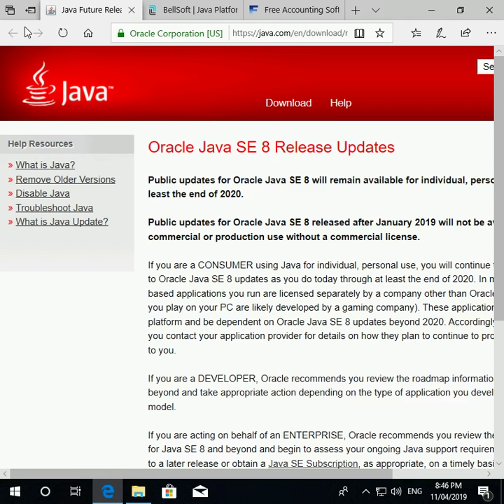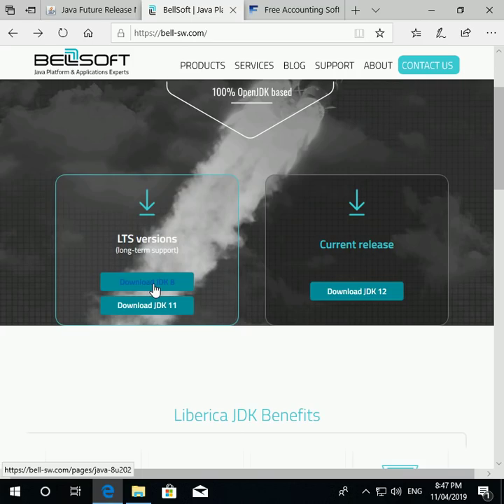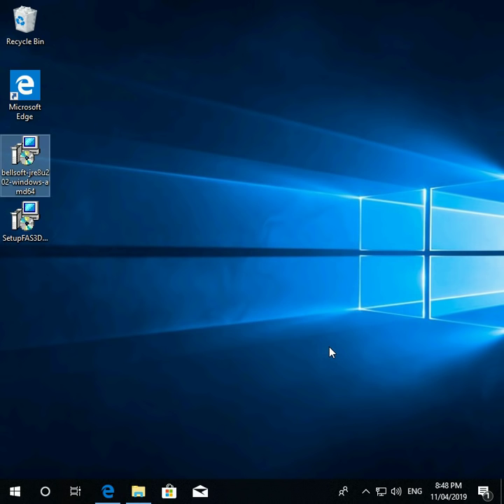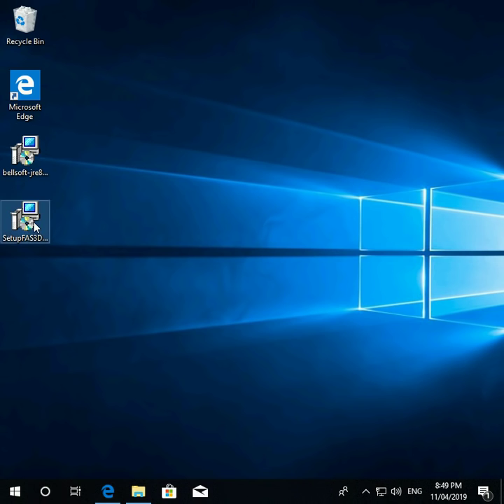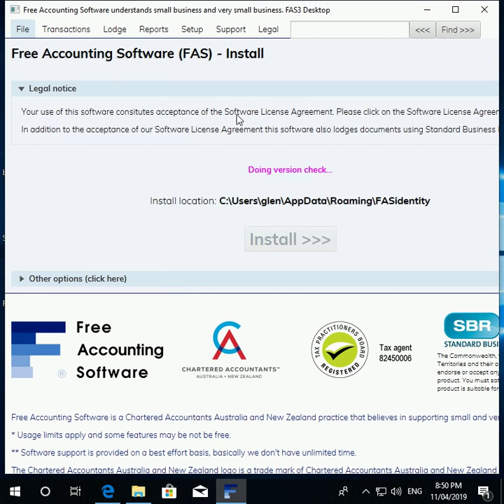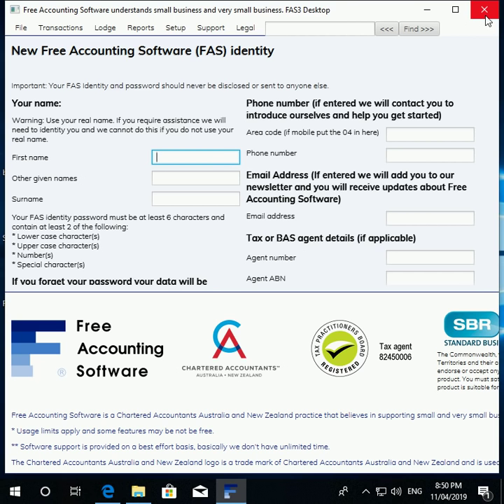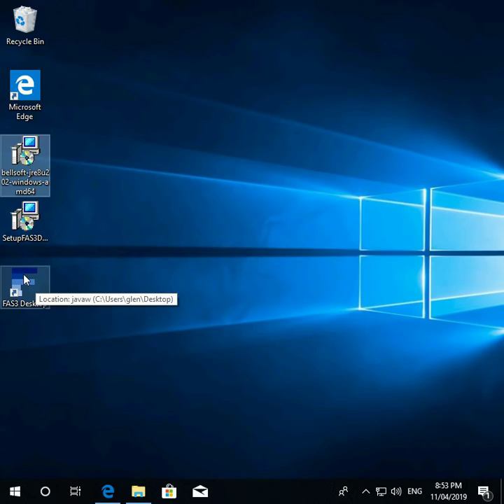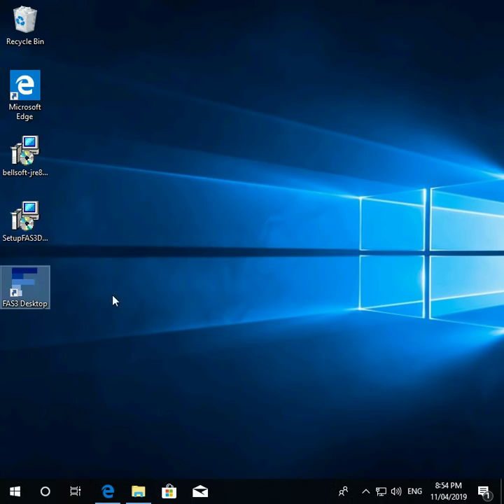Install FAS 3 Desktop on windows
How to install FAS 3 Desktop on windows